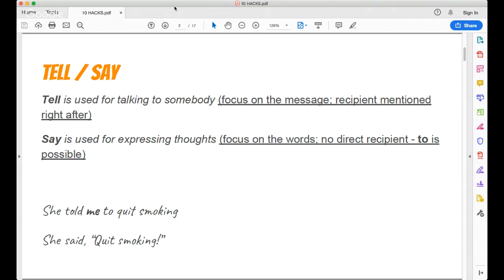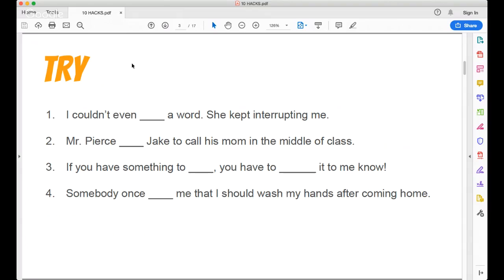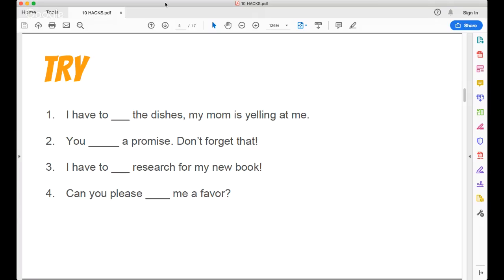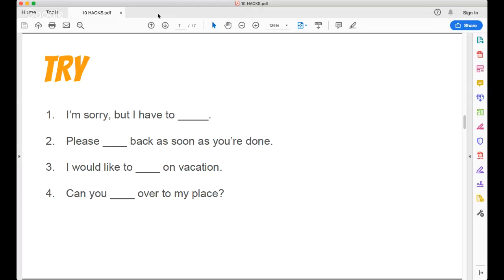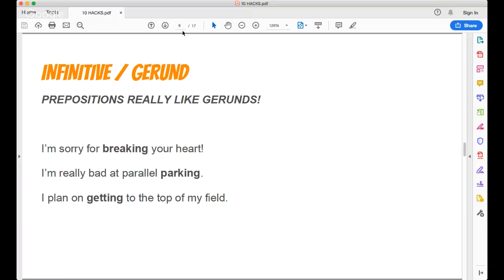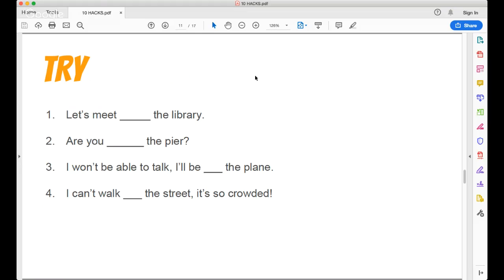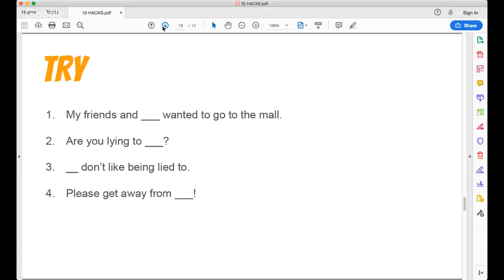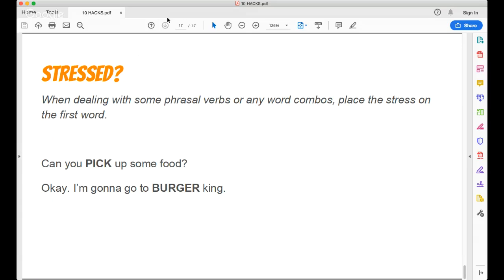ENGLISH GRAMMAR LIFE HACKS!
SIGN UP FOR THE COURSE (HURRY! DEALS!)